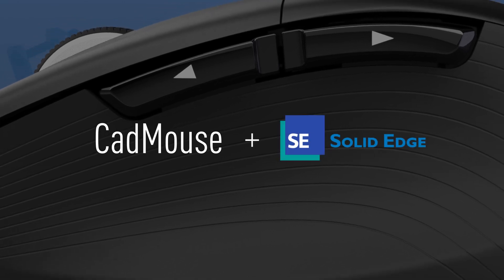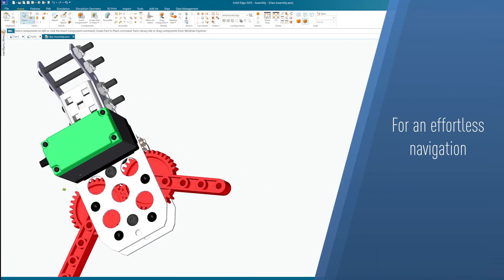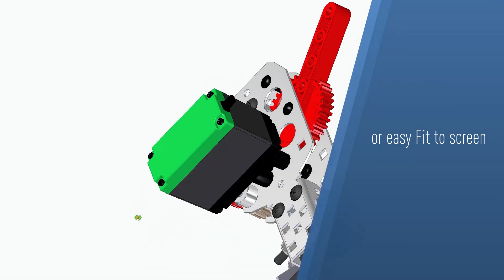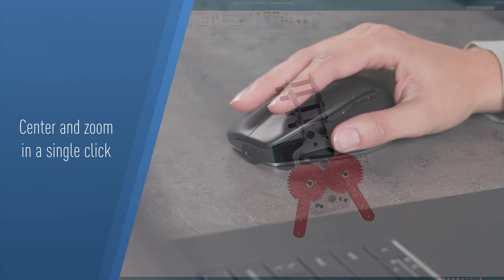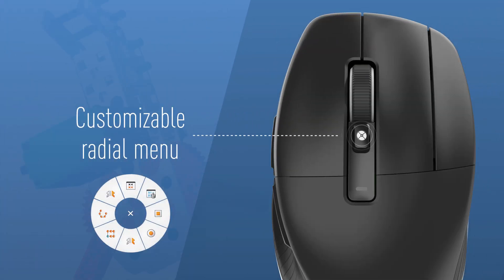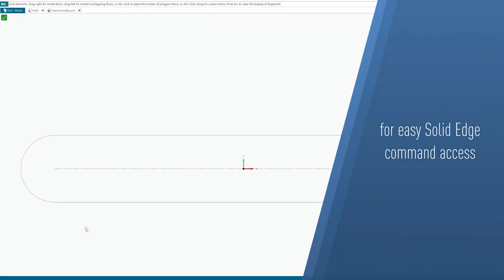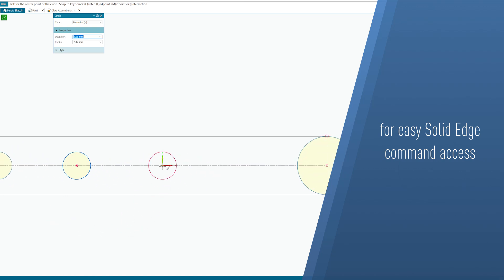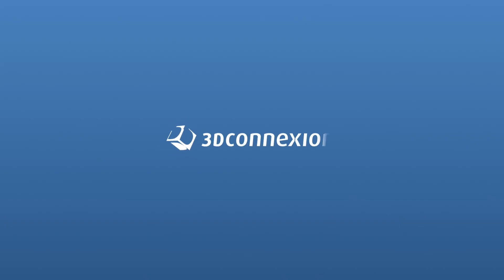Solid Edge x 3Dconnexion - CadMouse benefits and features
Whether handling complex assemblies or fine-tuning sketches, enhance your Solid Edge experience with 3Dconnexion devices, designed for intuitive navigation, precise modeling, and efficient design iteration.

Precision modeling:
- Navigate effortlessly and reduce hand strain with the Middle Mouse Button
- Instantly zoom into a component in your assembly with the QuickZoom buttons
- Easily access Solid Edge tools like Extrude, Fillet, and Measure with the customizable Radial Menu